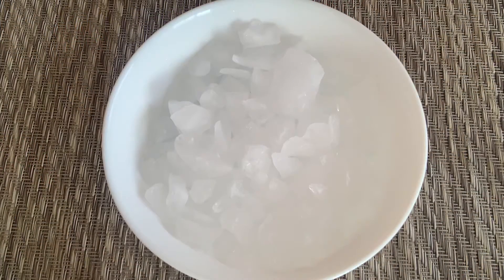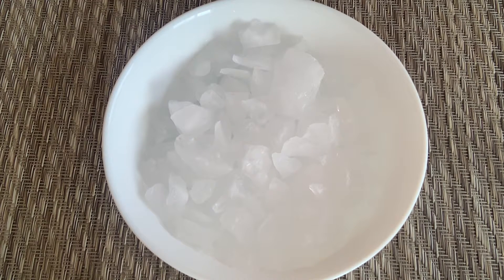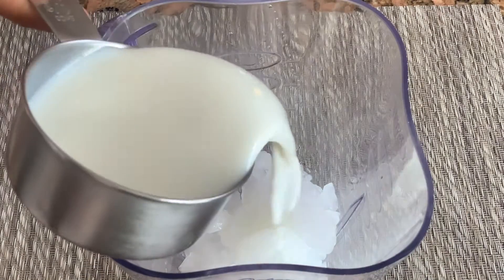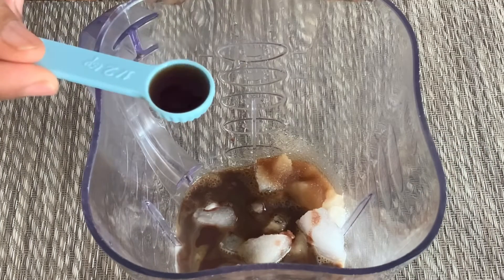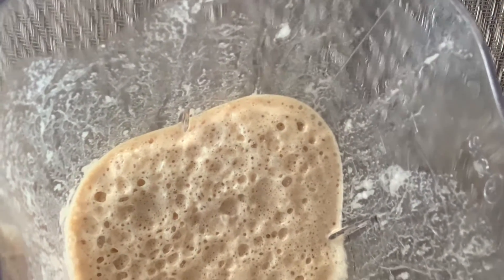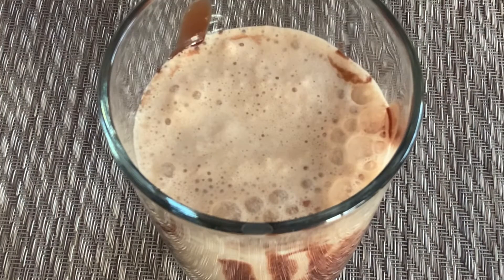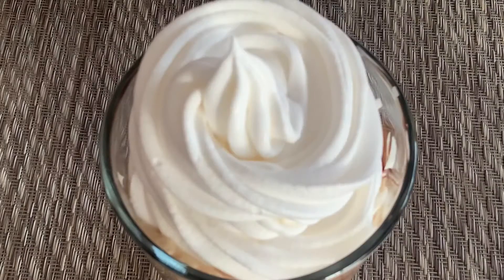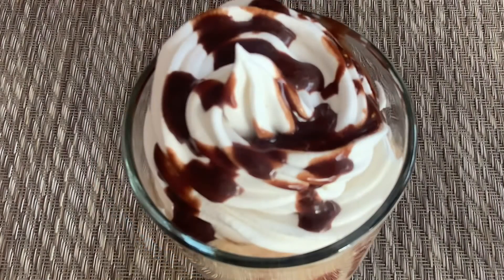Starbucks Frappuccino Recipe In 2 Minutes